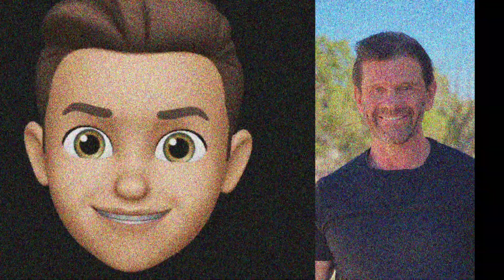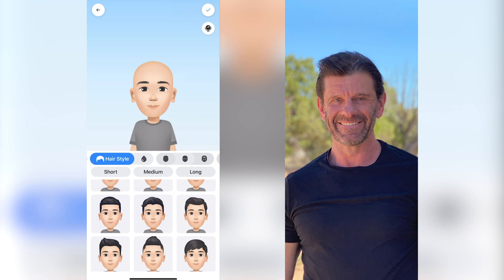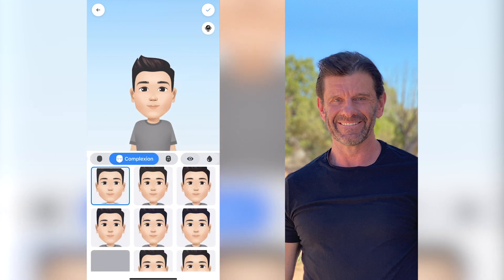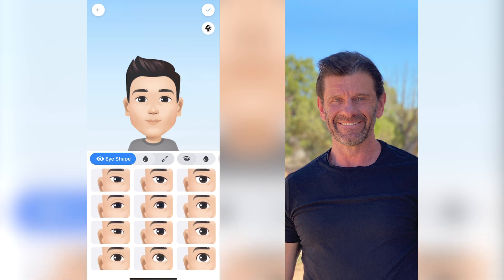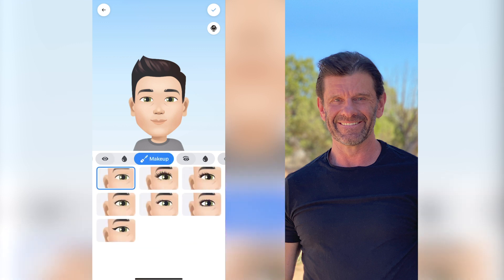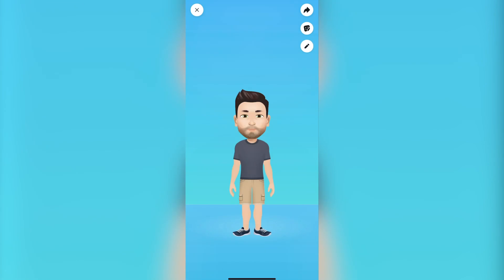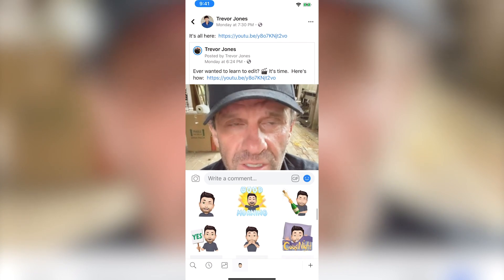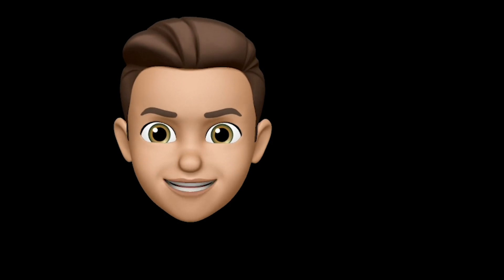How To Make A Facebook Avatar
With the new Facebook update, you can now create a Facebok Avatar to use on both Facebook Messenger and Facebook itself.  I'll who you how to make a Facebok avatar - which looks a lot like a Bitmoji or Apple Animoji.  You create a Faceook avatar on your phone - iPhone or Android, but with this Facebook new feautre, you can become a Facebook avatar creator in just minutes.  You don't need to use a 3rd party Facebook avatar maker anymore.  What are you waiting for?  Follow this Facebook Avatar Tutorial and create a Facebook avatar!

Time for your Continuing Education?
Here's how!